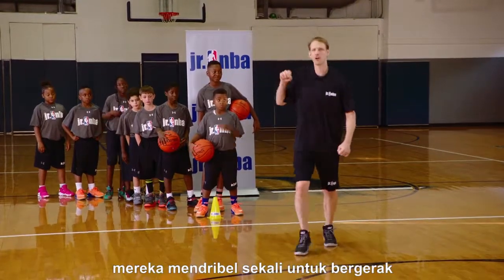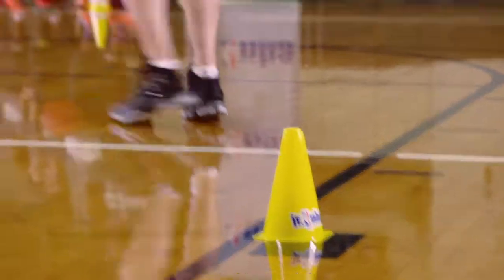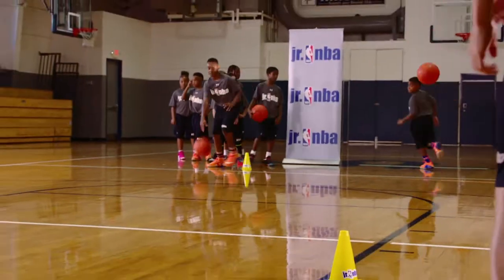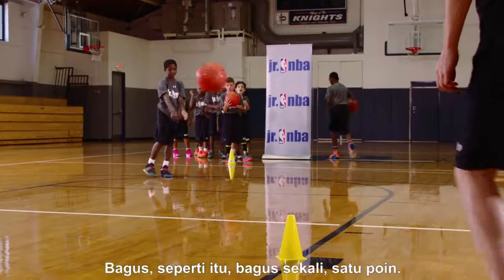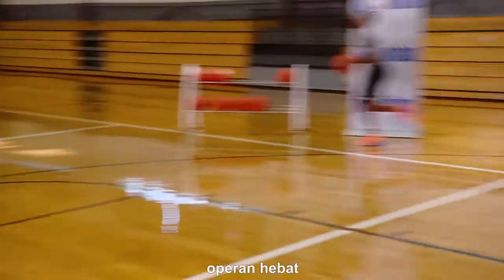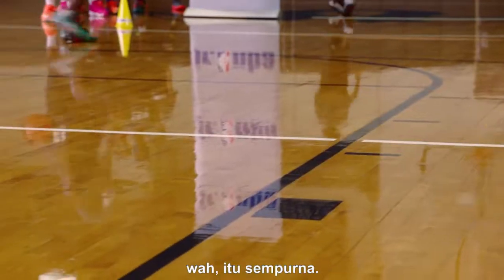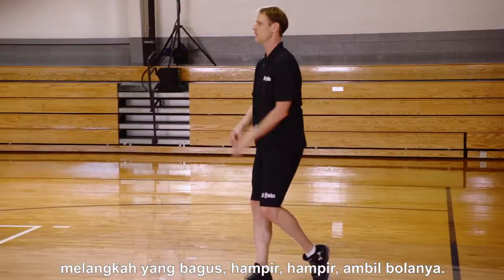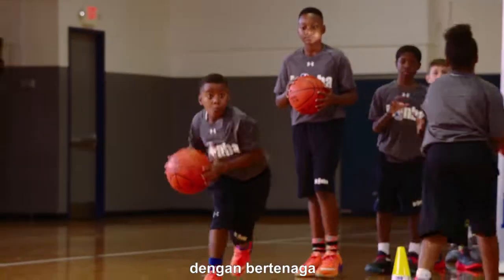Dribble & Pass To A Target Drill (BI)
Watch Jr. NBA Coach Jeremiah Boswell put together dribbling and movement skills to simulate perfect passing.